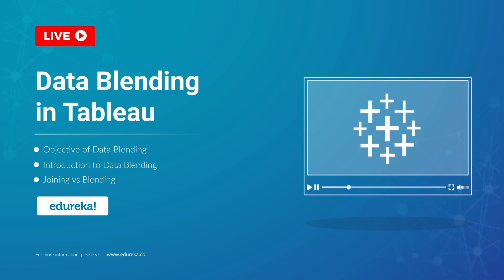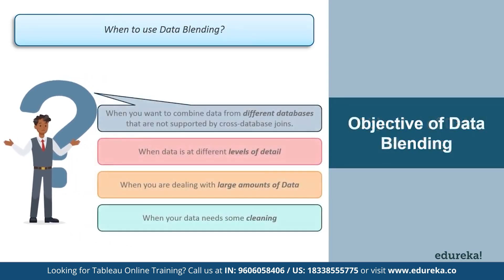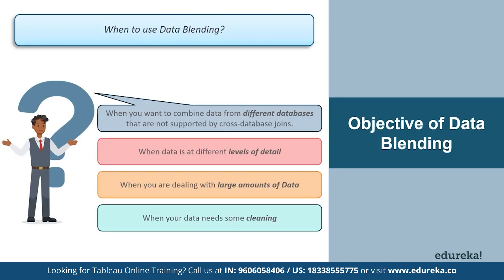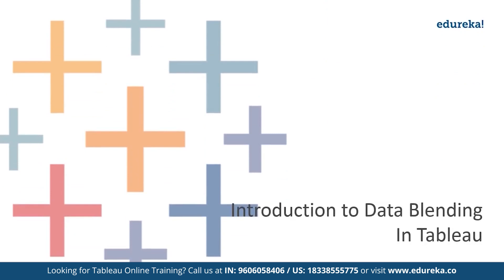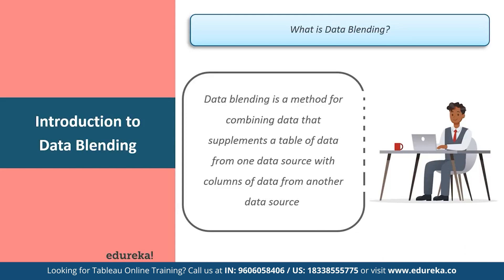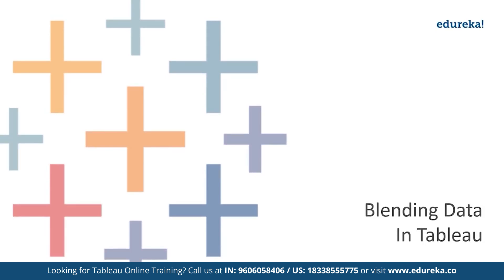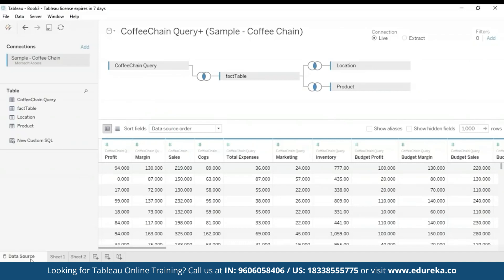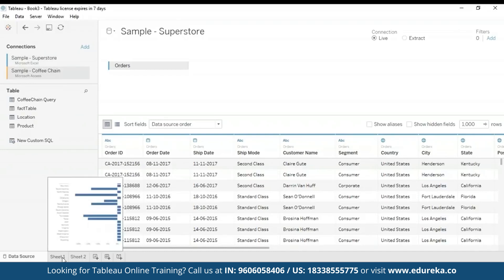Data Blending in Tableau | Data Blending vs Data Joining in Tableau | Tableau Training | Edureka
This Edureka video on "Data Blending in Tableau" talks about a method for combining data when there is related data in multiple data sources, which you want to analyze together in a single view. Tableau has two inbuilt data sources named Sample-superstore and Sample coffee chain.mdb which will be used to illustrate data blending.

We shall discuss the following topics:

[01:10] Objective of data blending
[03:53] Introduction to Data Blending
[04:12] Joining vs Blending
[07:12] Blending in Tableau
[10:13] Limitations of Data Blending

The following professionals can go for this course :
Data Scientists
Business Analysts
Statisticians and Analysts
Project Managers